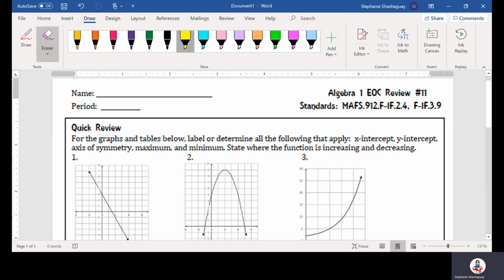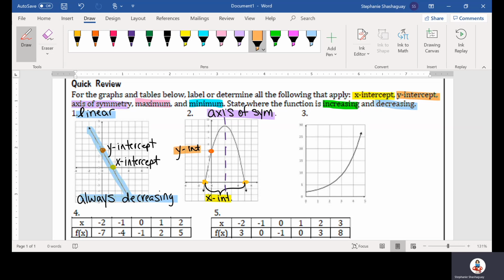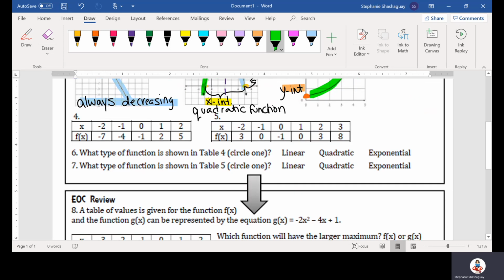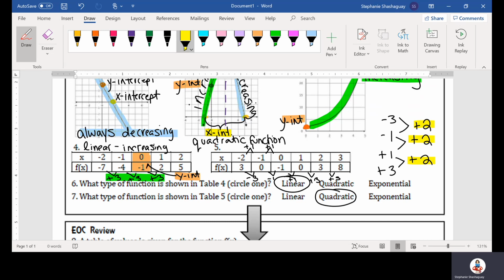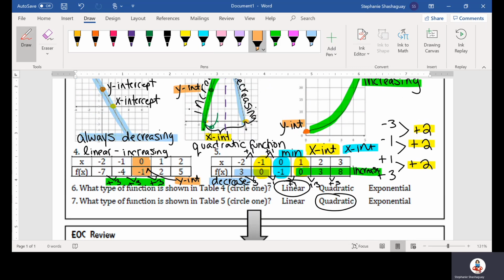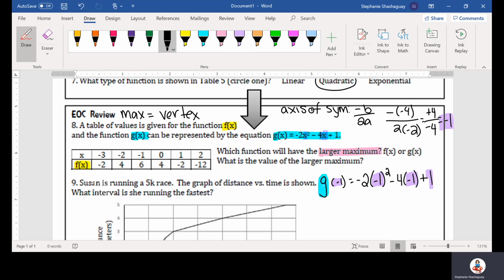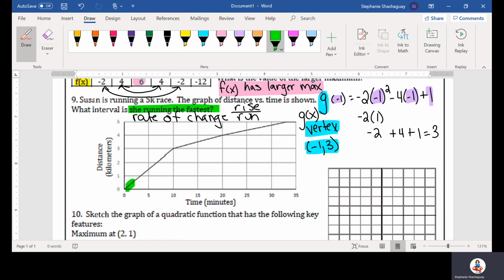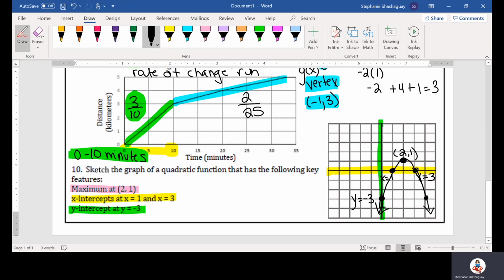HW EOC Review 11